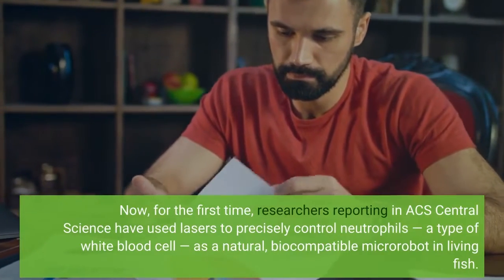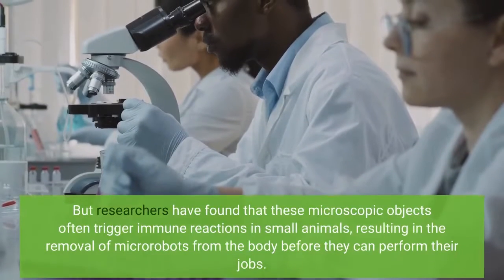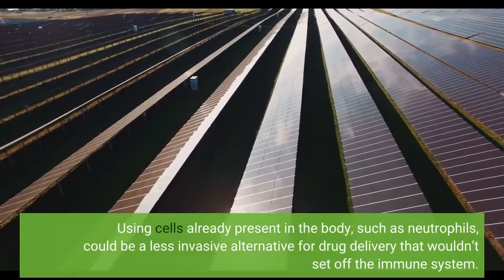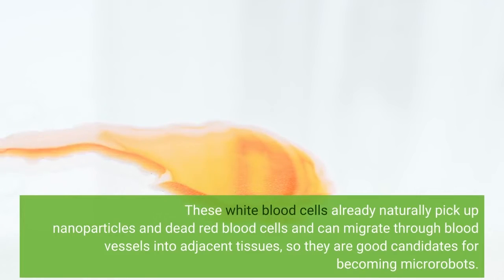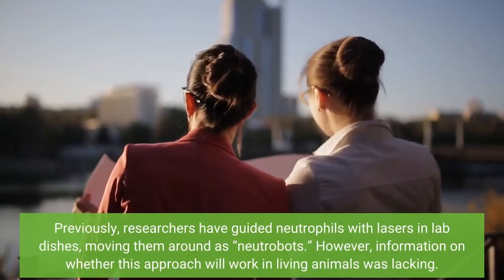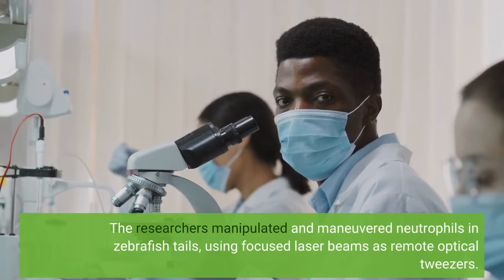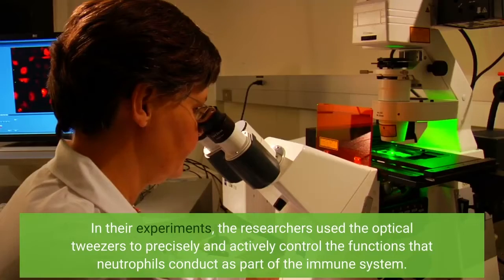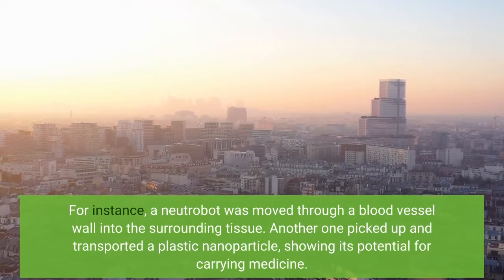Turning white blood cells into medicinal microrobots with light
Medicinal microrobots could help physicians better treat and prevent diseases. But most of these devices are made with synthetic materials that trigger immune responses in vivo. Now, for the first time, researchers reporting in ACS Central Science have used lasers to precisely control neutrophils — a type of white blood cell — as a natural, biocompatible microrobot in living fish. The “neutrobots” performed multiple tasks, showing they could someday deliver drugs to precise locations in the body. Microrobots currently in development for medical applications would require injections or the consumption of capsules to get them inside an animal or person. But researchers have found that these microscopic objects often trigger immune reactions in small animals, resulting in the removal of microrobots from the body before they can perform their jobs. Using cells already present in the body, such as neutrophils, could be a less invasive alternative for drug delivery that wouldn’t set off the immune system. These white blood cells already naturally pick up nanoparticles and dead red blood cells and can migrate through blood vessels into adjacent tissues, so they are good candidates for becoming microrobots. Previously, researchers have guided neutrophils with lasers in lab dishes, moving them around as “neutrobots.” However, information on whether this approach will work in living animals was lacking. So, Xianchuang Zheng, Baojun Li and colleagues wanted to demonstrate the feasibility of light-driven neutrobots in animals using live zebrafish.
The researchers manipulated and maneuvered neutrophils in zebrafish tails, using focused laser beams as remote optical tweezers. The light-driven microrobot could be moved up to a velocity of 1.3 µm/s, which is three times faster than a neutrophil naturally moves. In their experiments, the researchers used the optical tweezers to precisely and actively control the functions that neutrophils conduct as part of the immune system. For instance, a neutrobot was moved through a blood vessel wall into the surrounding tissue. Another one picked up and transported a plastic nanoparticle, showing its potential for carrying medicine. And when a neutrobot was pushed toward red blood cell debris, it engulfed the pieces. Surprisingly, at the same time, a different neutrophil, which wasn’t controlled by a laser, tried to naturally remove the cellular debris. Because they successfully controlled neutrobots in vivo, the researchers say this study advances the possibilities for targeted drug delivery and precise treatment of diseases.
The authors acknowledge funding from the National Natural Science Foundation of China, the Basic and Applied Basic Research Foundation of Guangdong Province, and the Science and Technology Program of Guangzhou. make a difference: sponsored opportunity Story Source: Materials provided by American Chemical Society . Note: Content may be edited for style and length. Journal Reference:
Xiaoshuai Liu, Qing Gao, Shuai Wu, Haifeng Qin, Tiange Zhang, Xianchuang Zheng, Baojun Li. Optically Manipulated Neutrophils as Native Microcrafts In Vivo. ACS Central Science, 2022; DOI: 10.1021/acscentsci.2c00468 Cite This Page:
American Chemical Society. “Turning white blood cells into medicinal microrobots with light.” ScienceDaily. ScienceDaily, 13 July 2022.
American Chemical Society. (2022, July 13). Turning white blood cells into medicinal microrobots with light. ScienceDaily. American Chemical Society. “Turning white blood cells into medicinal microrobots with light.” ScienceDaily. (accessed July 13, 2022).